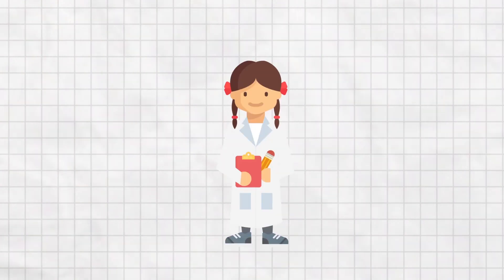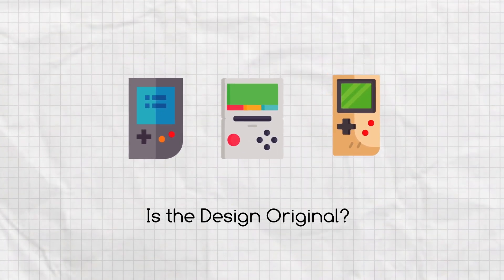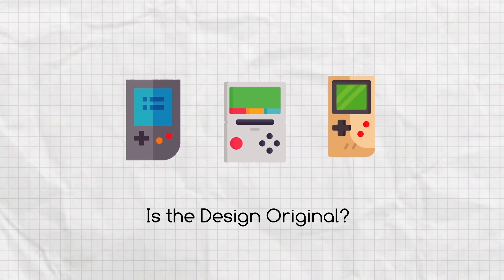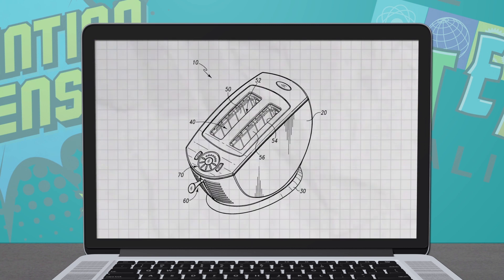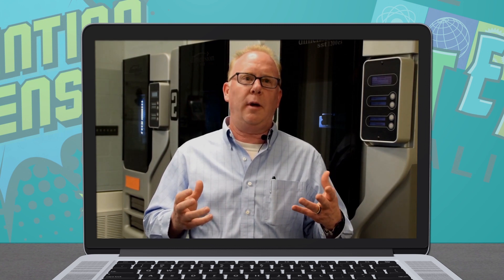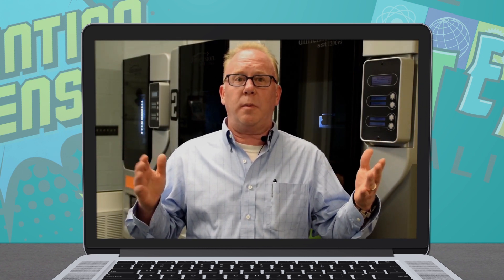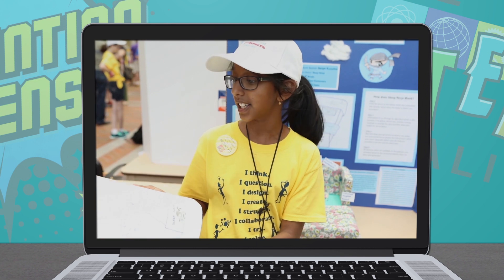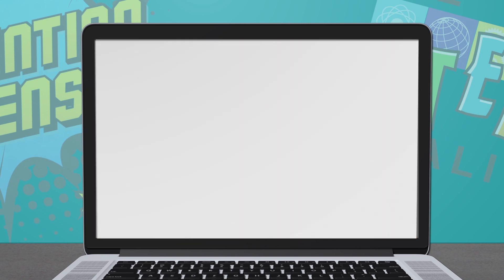Invention Dimension: Step 3 Ideating & Step 4 Designing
This video combines steps 3 & 4... since inventors and designers ideate ( brainstorm and try out different ideas) throughout the design process. You will learn about the difference between an engineer and a designer. You will also learn about how others ideate to solve a problem and "think" with design in mind.